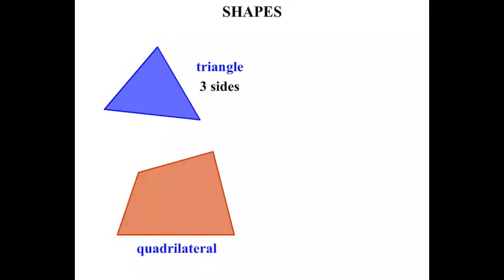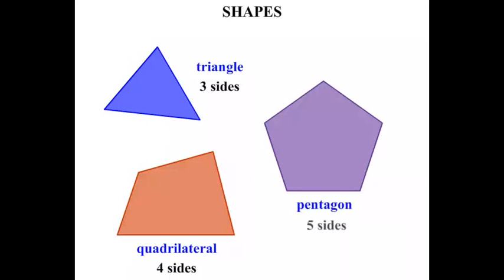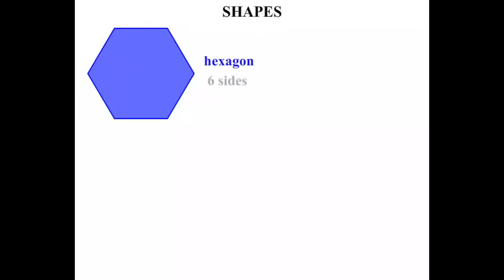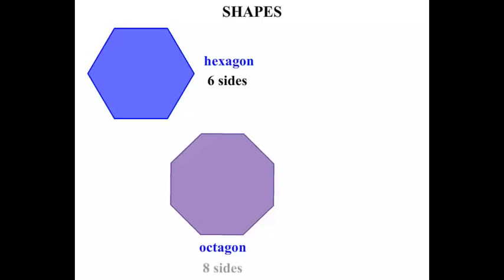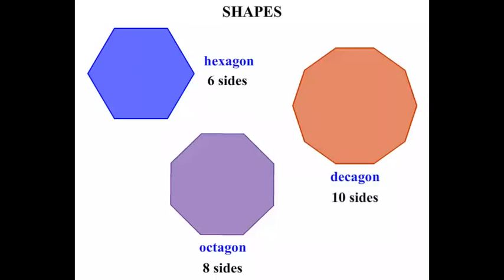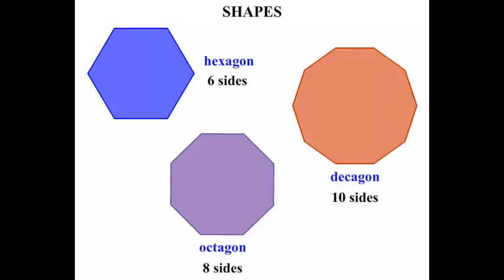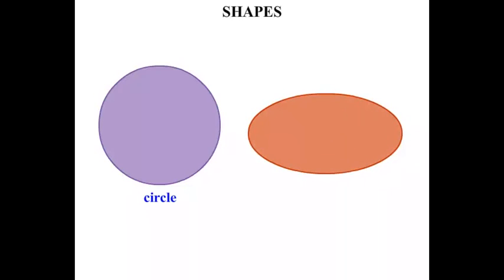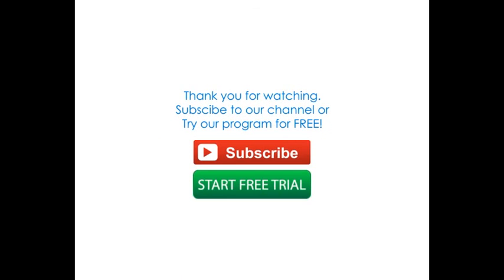Year 6 Lessons 2015: Shapes